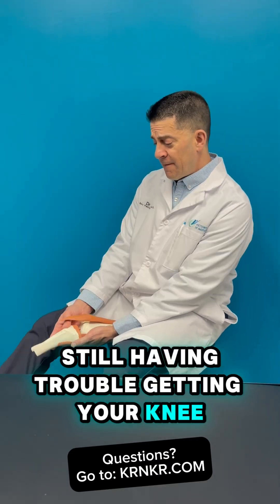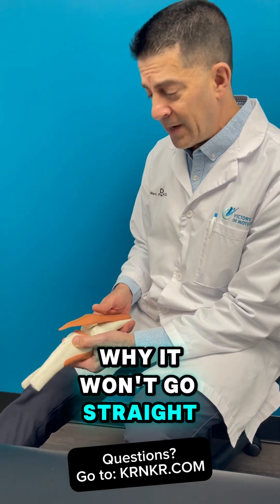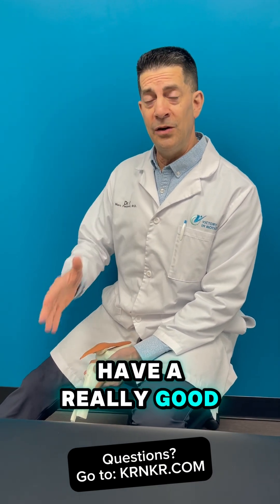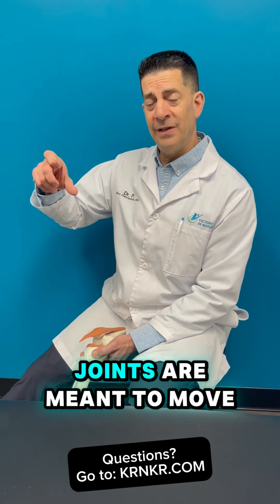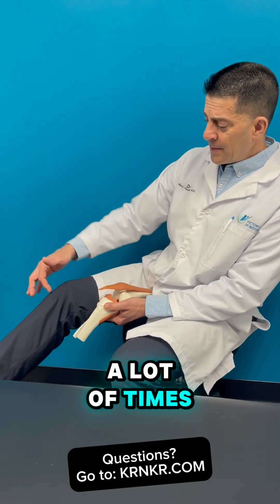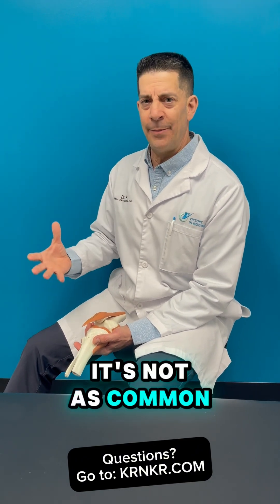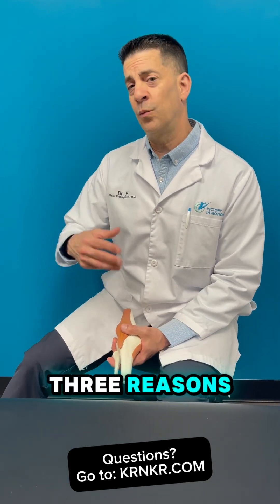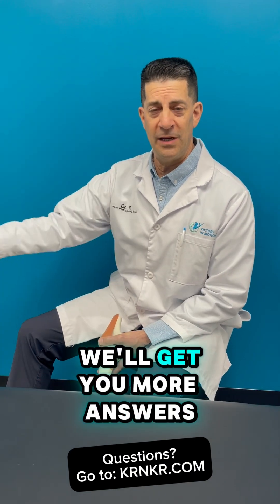Why is my knee stiff after ACL surgery?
WHY WON’T MY KNEE GO STRAIGHT AFTER MY ACL SURGERY?

Still missing full extension after ACL surgery?

Here are the Top 3 Reasons why this can happen, even 6 months out that we just got asked about by a follower.

1. Pain inhibition in the brain (AMI):
Your brain subconsciously shuts down full muscle activation to think it’s protecting the knee. Overcoming this takes not just physical work — but mental retraining too.

2. Scar tissue formation (arthrofibrosis):
Scar tissue can act like sticky/tough “pizza dough,” blocking extension and range of motion if not remodeled over time with manual therapy, movement, and stretching.

3. Graft impingement (cyclops lesion):
Rarely, a small ball of scar tissue forms at the front of the knee, physically blocking extension. Can only be confirmed by MRI and/or arthroscopic reevaluation.

Bottom line:
Regaining full extension after ACL surgery isn’t just about stretching harder — it’s about retraining your brain, remodeling scar tissue, and ruling out mechanical blocks.

Got a problem with your knee? Ask Dr. P!